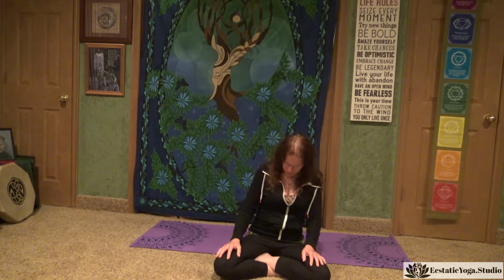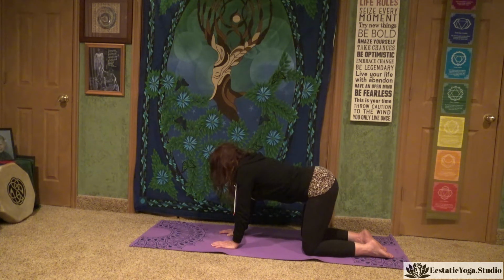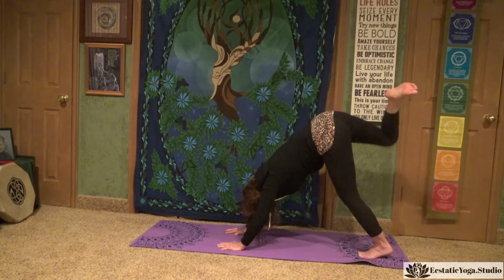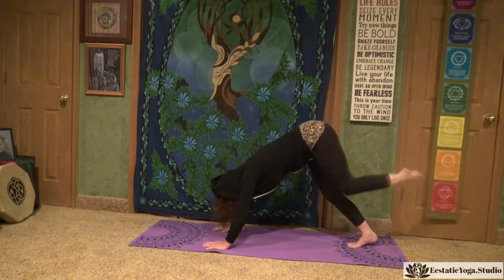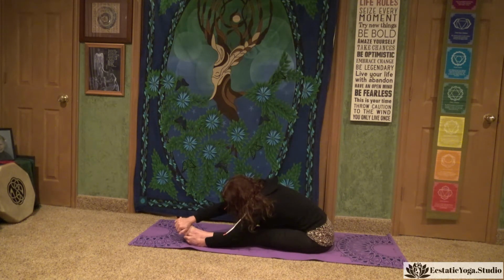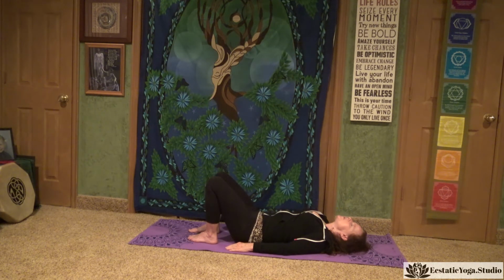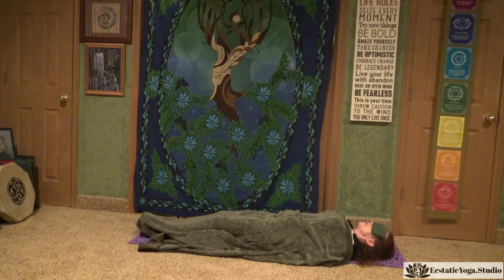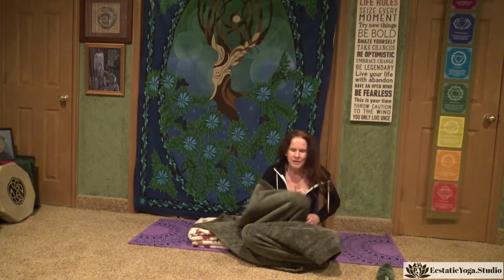EY Yin Asana Downward Dog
Enjoy this restorative Ecstatic Yoga class with down dog, moving inward to the self, benefits of inversion bringing energy and blood flow to the brain.